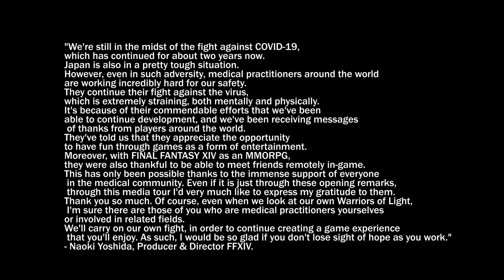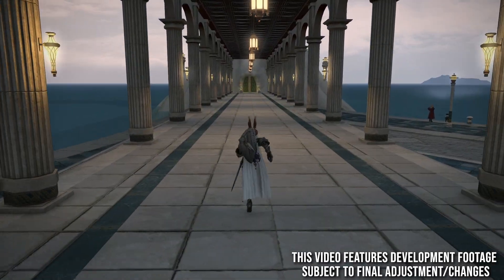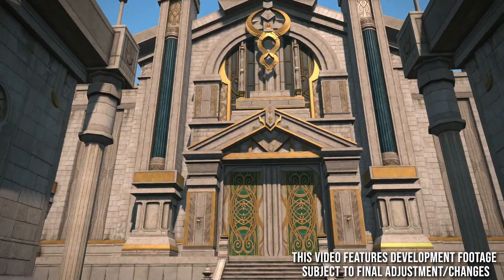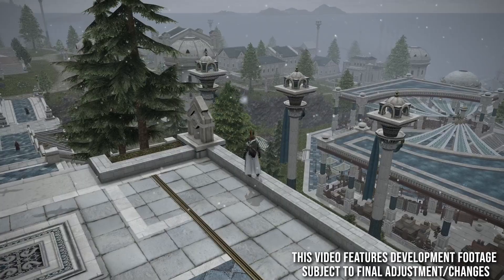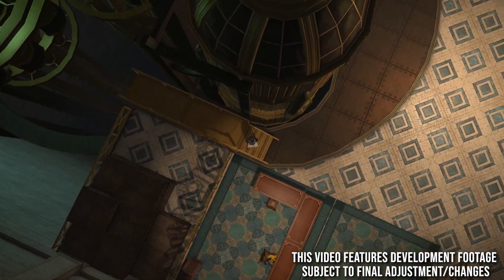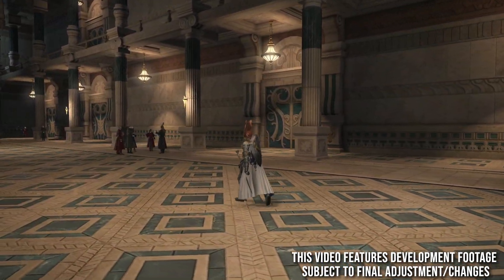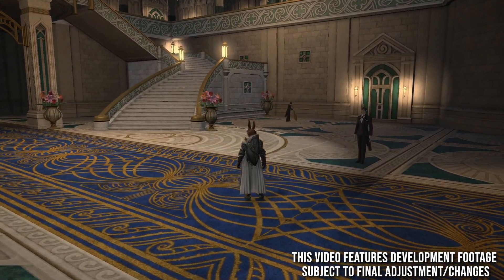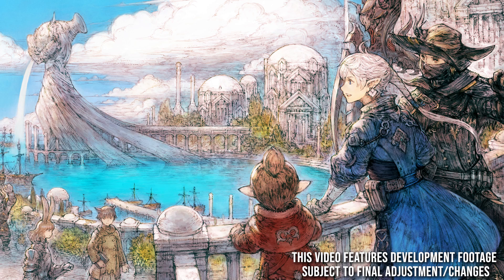FFXIV: Old Sharlyan City Tour - Media Tour 2021